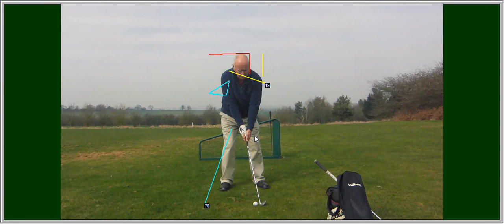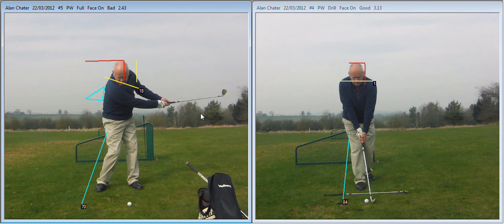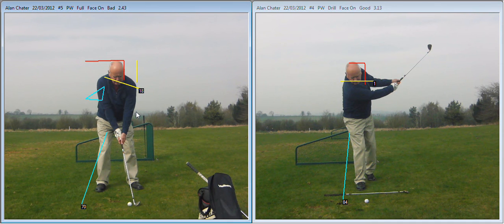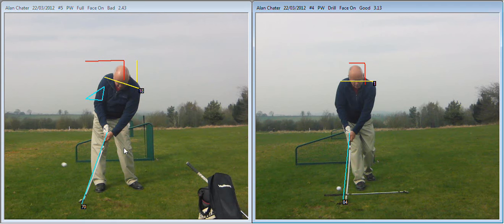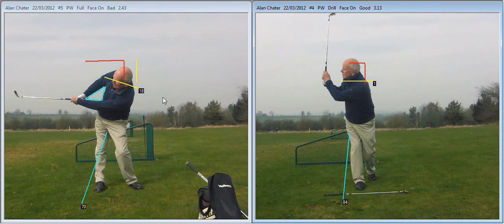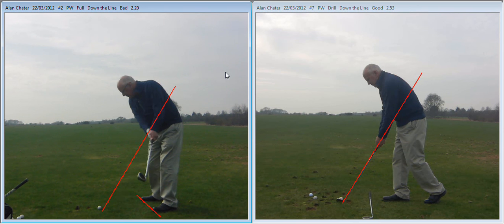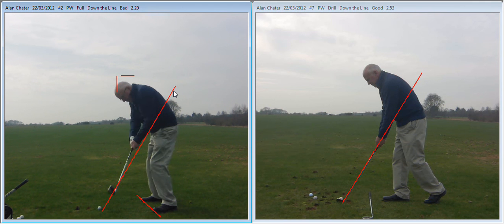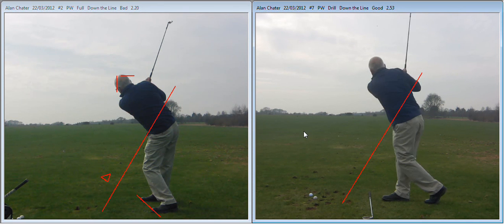Alan Chater 25/03/2012 #1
Pre-season 'work'!